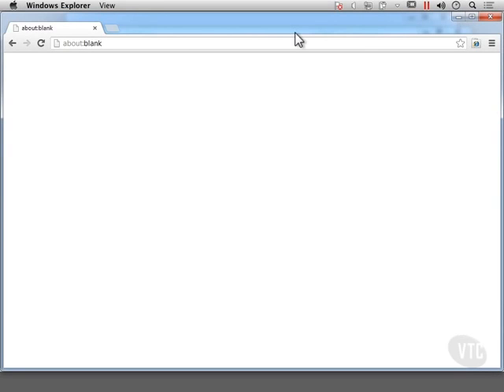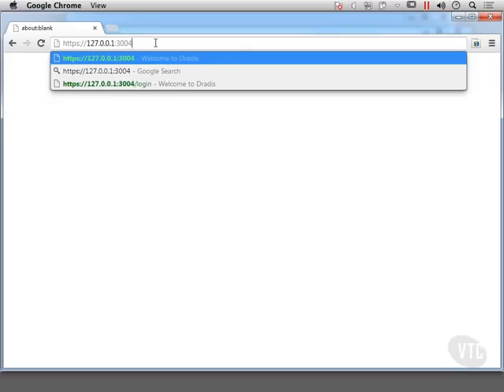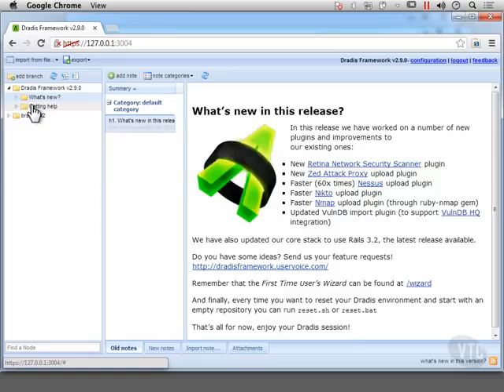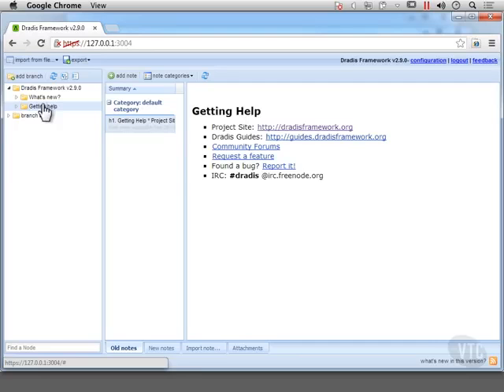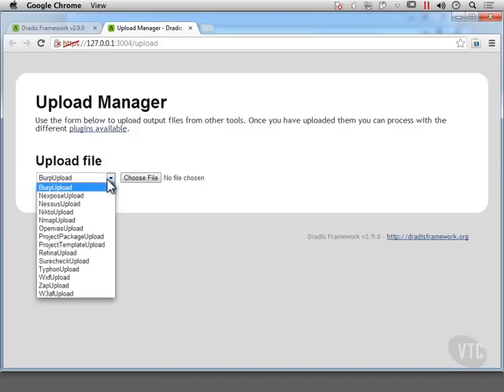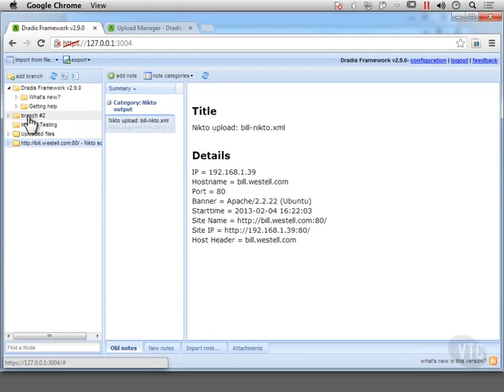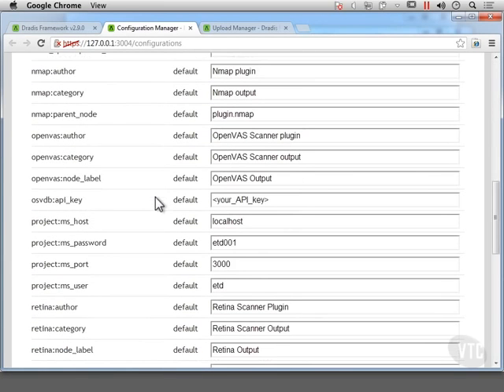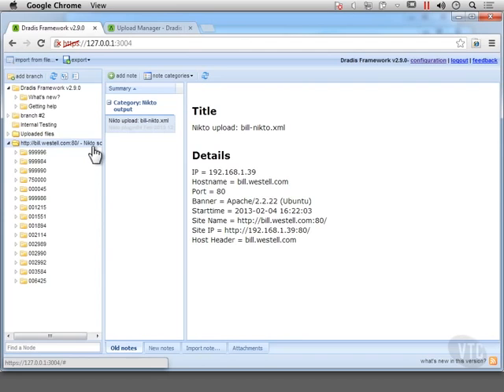Ethical Hacking Tutorials 7 Using Dradis